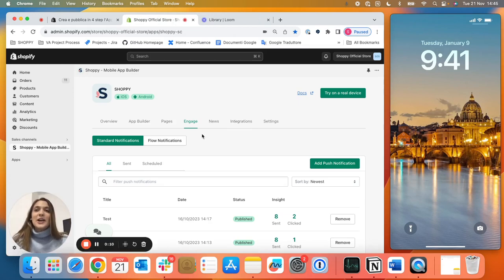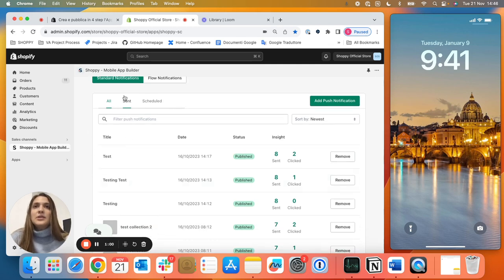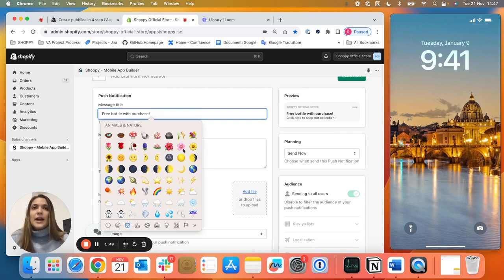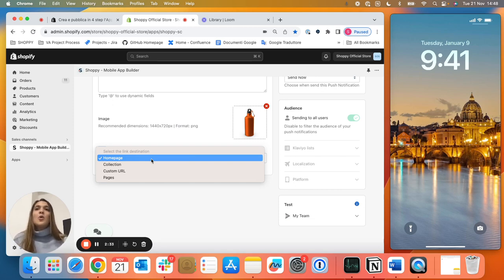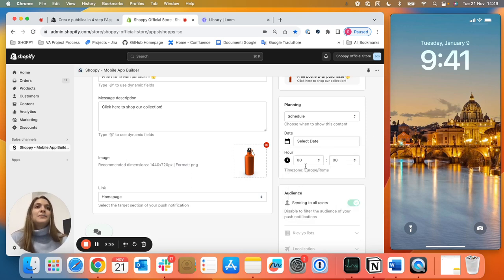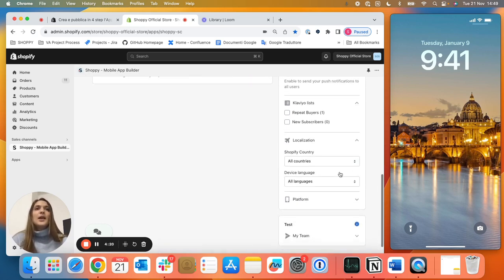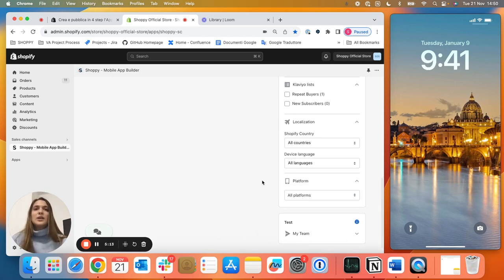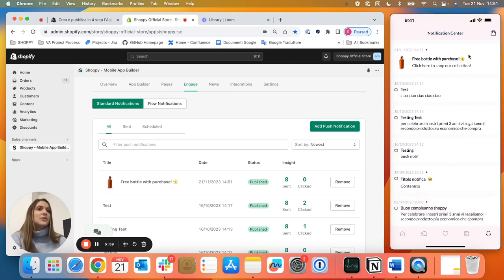Ep.2 - English - Standard Push Notifications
In this video we will explain how to send and schedule your standard Push notifications